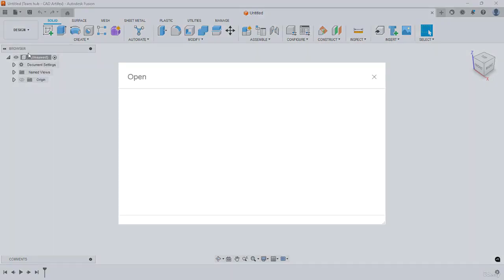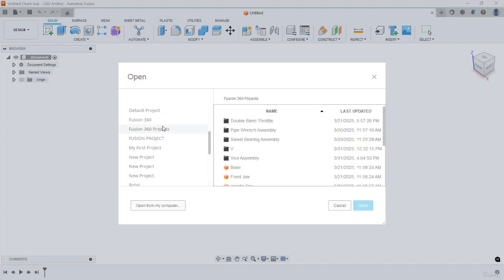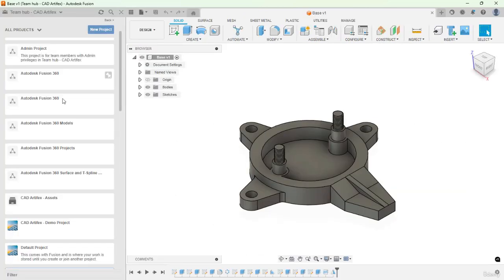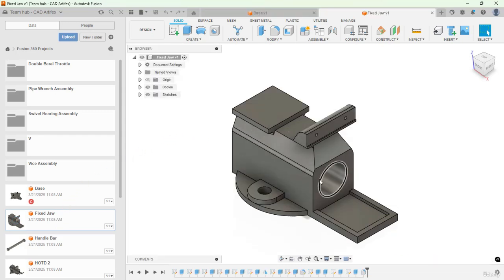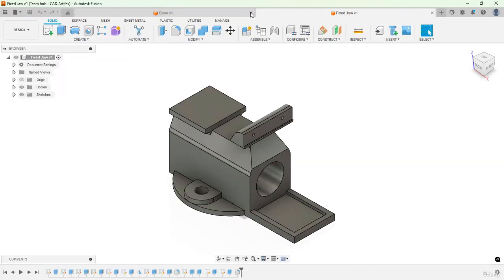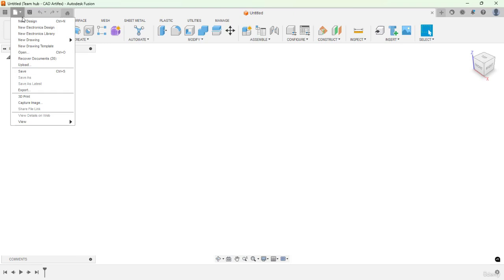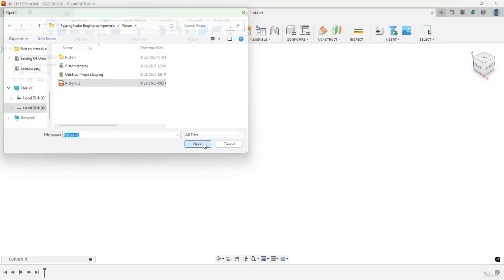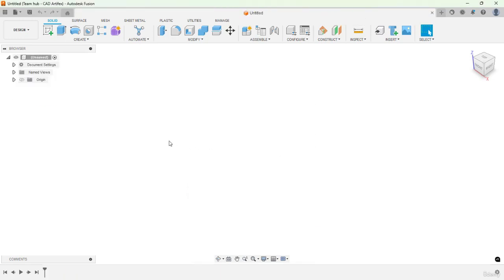Fusion 360 Complete Course 2026, Part 5: Importing & Opening Existing CAD Files (Management Guide)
Welcome to Part 5 of the Fusion 360 Complete Course 2026 by CAD CAM CNC VMC Training!

In the world of professional design and manufacturing, you rarely start from a blank screen. Collaborating with clients or transitioning from other software requires you to seamlessly import and manage external data.

This guide dives into the essential techniques for Importing and Opening Existing CAD Files in Fusion 360. We'll show you the best practices for handling file types like STEP, IGES, STL, and SolidWorks, ensuring your imported geometry is clean, accurate, and ready for work, whether it’s for 3D printing, CNC, or VMC operations.

In this Part 5 CAD Management Guide, you will master:

Import vs. Open: Understanding the difference between opening a native Fusion 360 file and importing external CAD formats.
Supported File Types: A breakdown of common files (STEP, IGES, STL) and how Fusion 360 handles them.
Best Practice Workflow: The step-by-step process for successfully bringing external data into your Fusion 360 environment.
Data Translation Tips: How to check imported geometry for errors and ensure accurate model scaling.
Managing the Data Panel: Keeping your imported projects organized within the cloud-based data panel.
⏱️ Video Timestamps
Navigate this essential lesson easily:

0:00 Introduction: Why File Importing is Crucial
1:15 Fusion 360’s Supported File Formats (STEP, IGES, STL)
3:05 Step-by-Step: The Best Way to Import an External File
5:20 Checking and Repairing Imported Geometry
7:40 Organizing Files in the Data Panel
9:00 Conclusion and Preview of Part 6
Continue to master Fusion 360 from the beginning to advanced concepts.